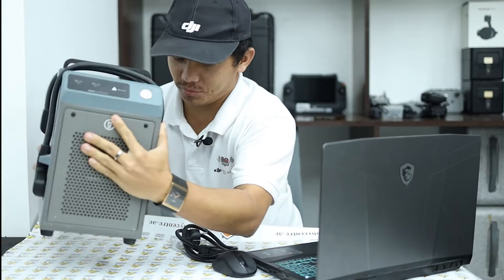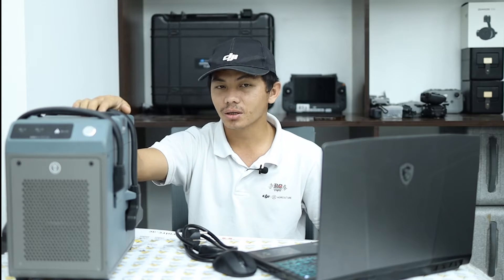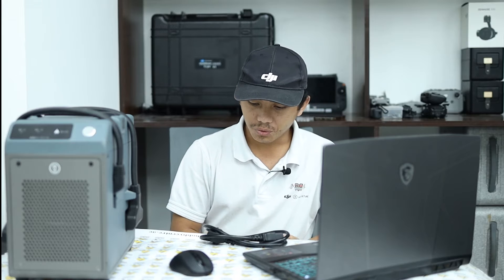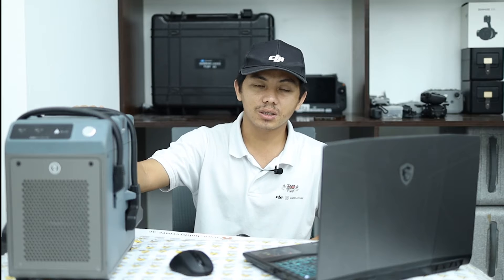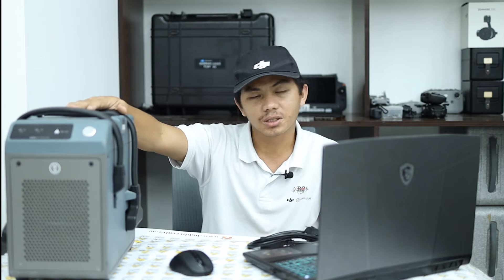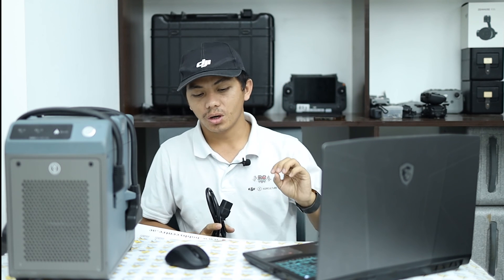DJI Agras T40/T30 Charger components | Troubleshoot lAfter sale service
DJI Agras T40/T30 Charger components | Troubleshoot

Dji agars service center
Dji dubai
Dji agras drone repair
Agras repair
repair drone